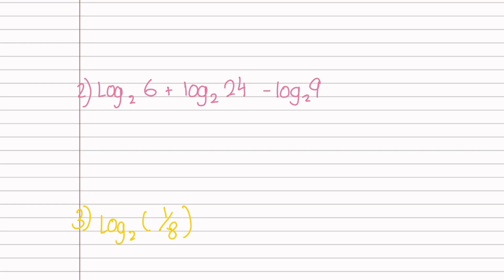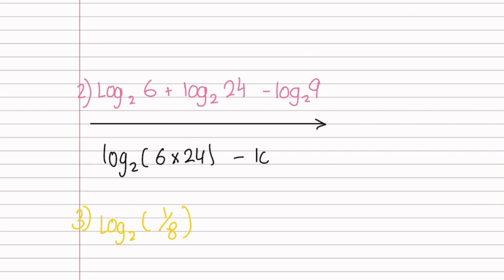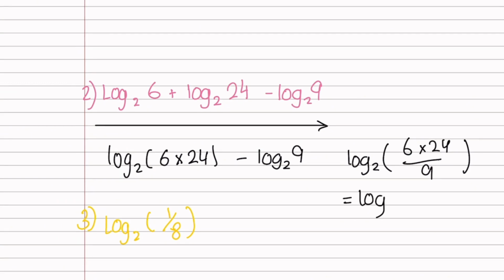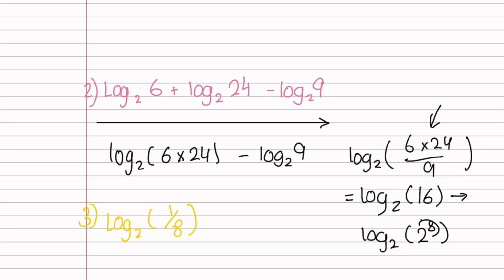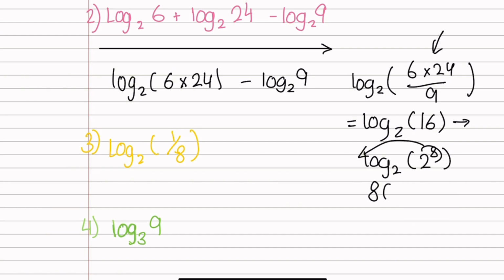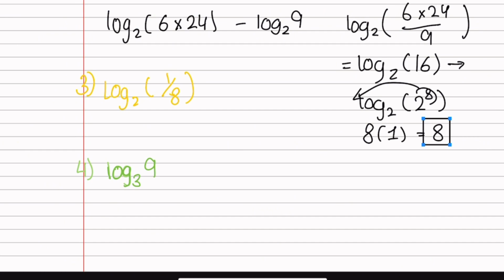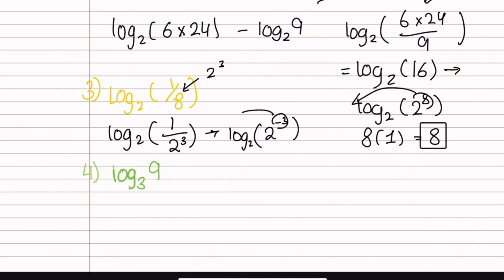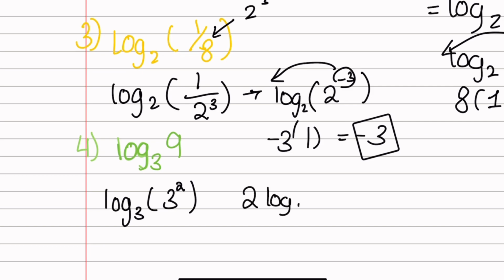Applications of logarithmic laws (without calculator ) examples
A level math A2